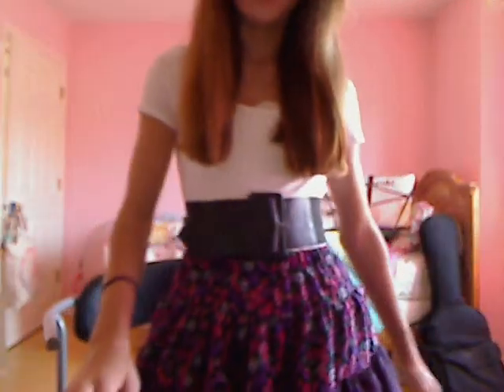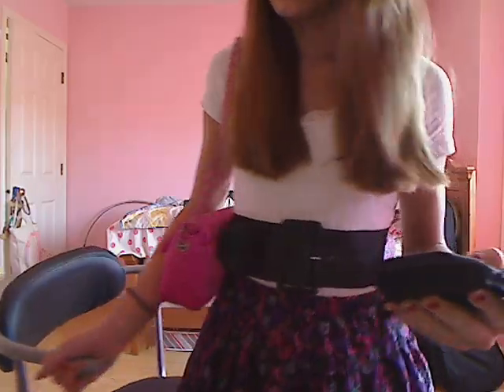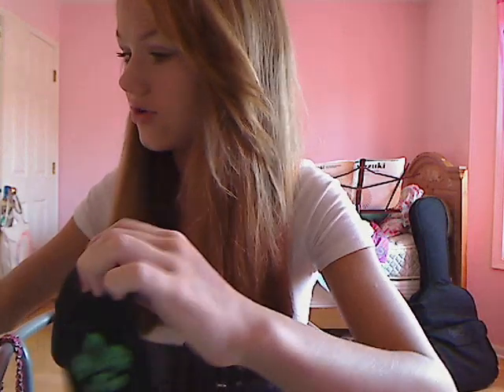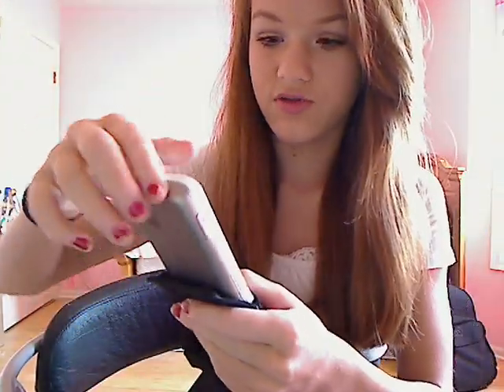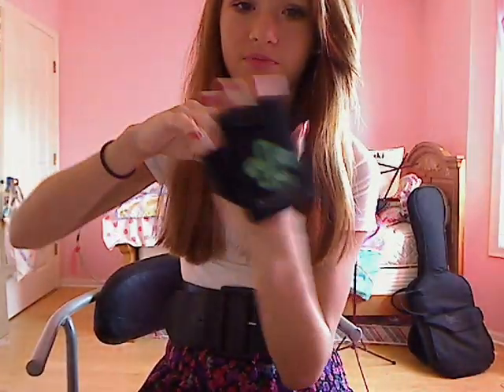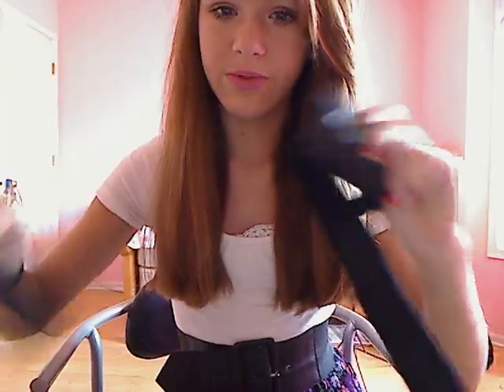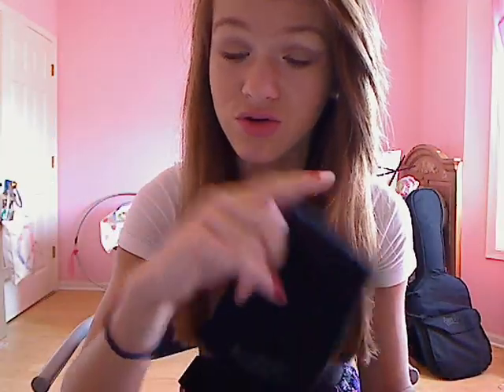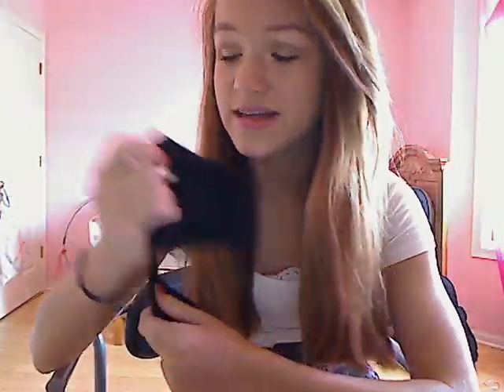Porta Pocket!(BEST invention ever!)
FTC: I was sent this product for free. HOWEVER! these are my 100% honest opinions.